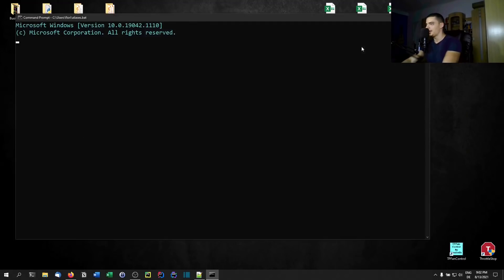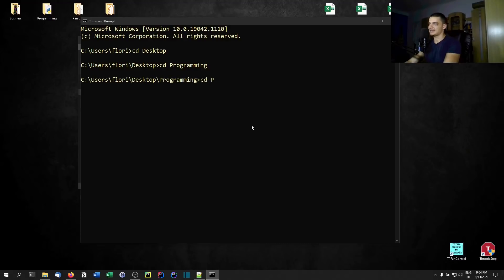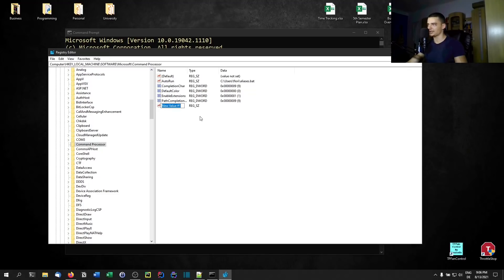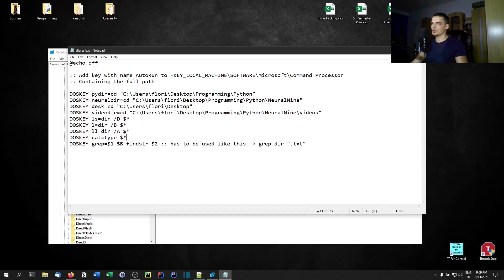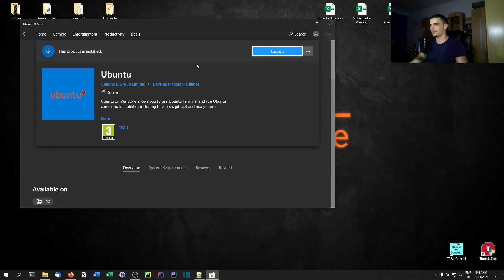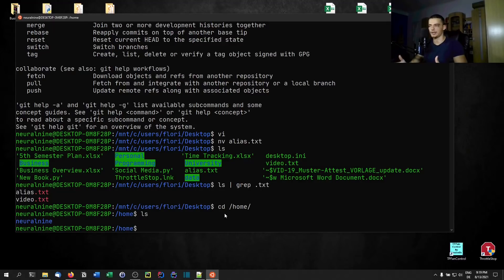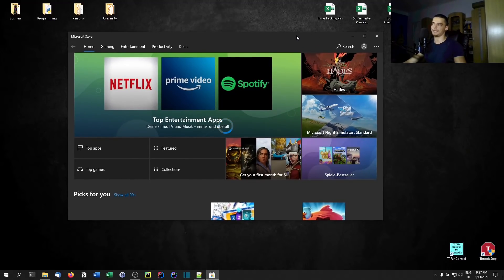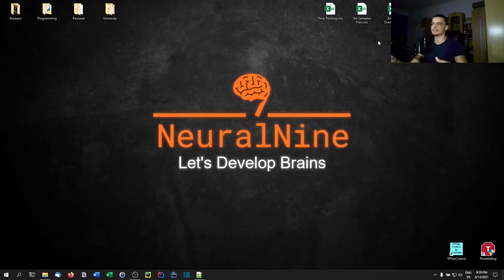PIMP Your Windows Terminal To The Next Level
In this video, we learn how to improve and customize our windows terminal and take it to the next level.

Timestamps:
(0:00) Intro
(0:16) Styling
(2:22) 1 - CMD Aliases
(8:36) 2 - Windows Subsystem for Linux (WSL)
(13:46) 3 - Windows Terminal App
(16:35) Outro